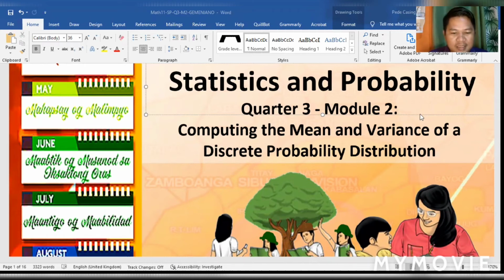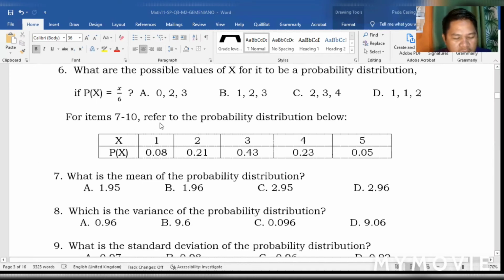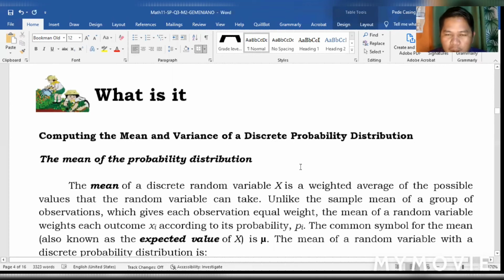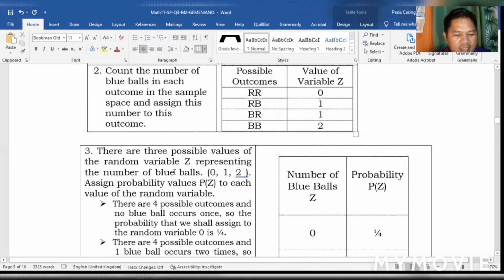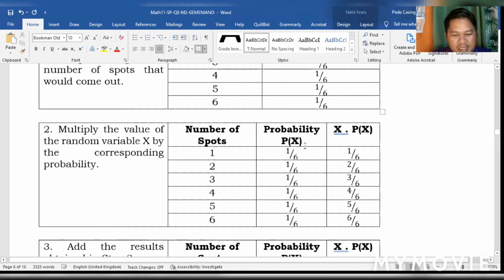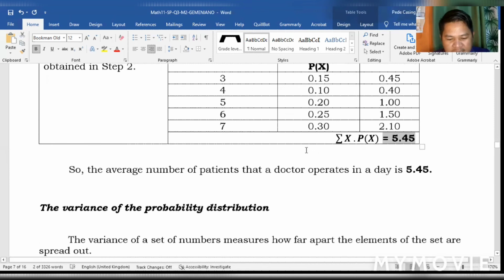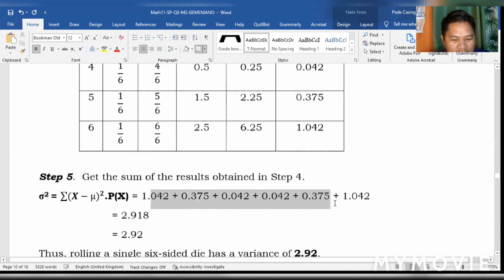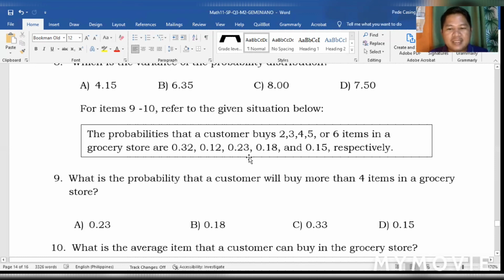Computing the Mean, Variance and SD of the Probability Distribution||G11-Quarter3-Module 2 |Stat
Watch the Video Lesson on Statistics and Probability - Grade 11 Senior High School - Quarter 3 - Week 2 about:
Mean, Variance and Standard Deviation of a Discrete Probability Distribution!